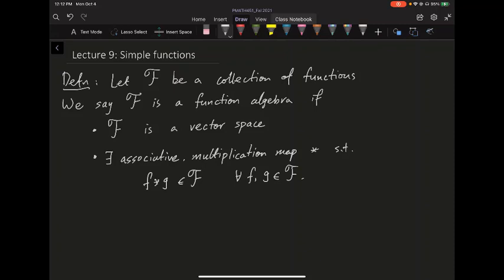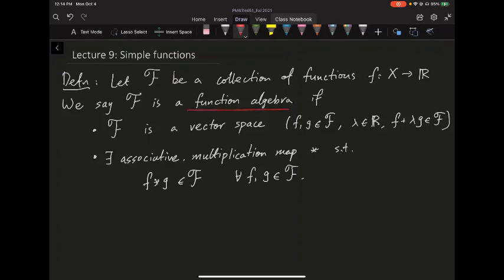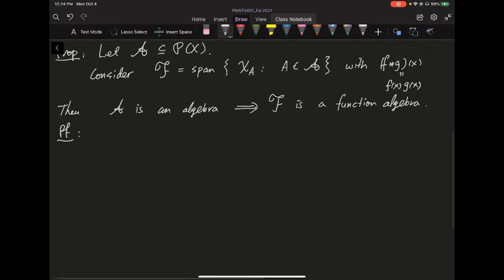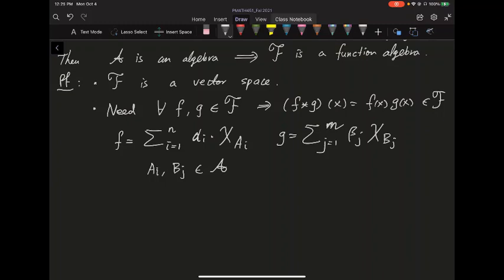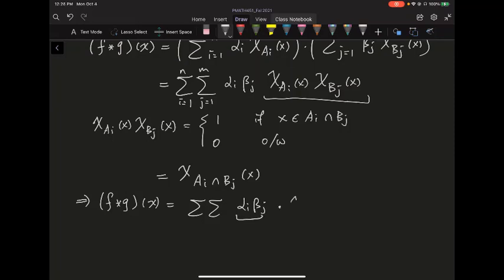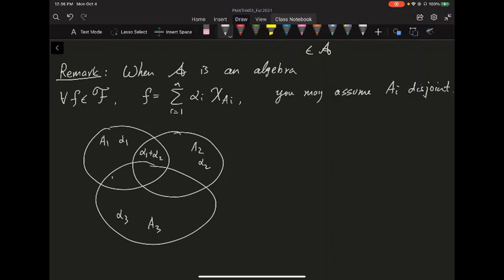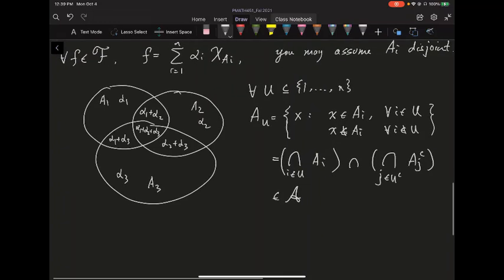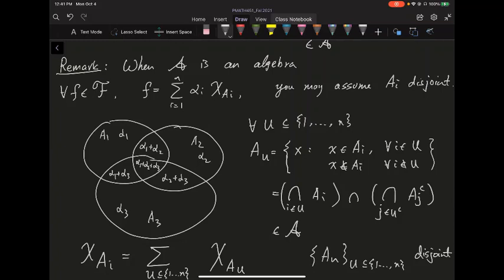Measure and Integration - Lecture 9 part 1